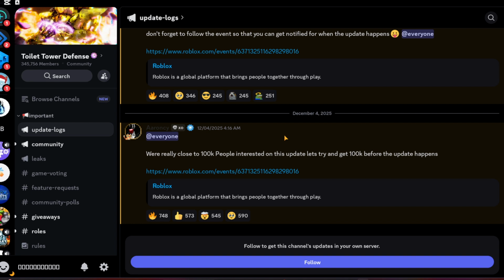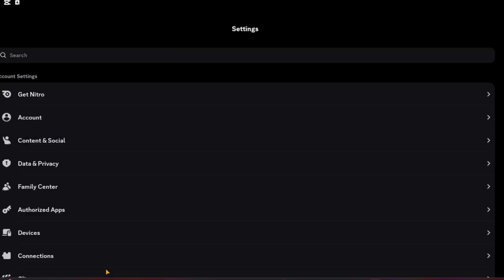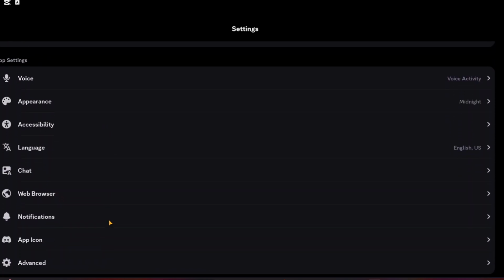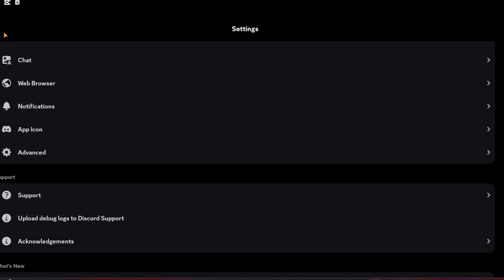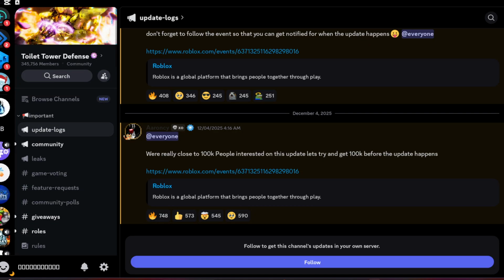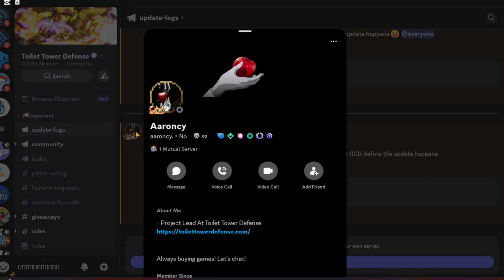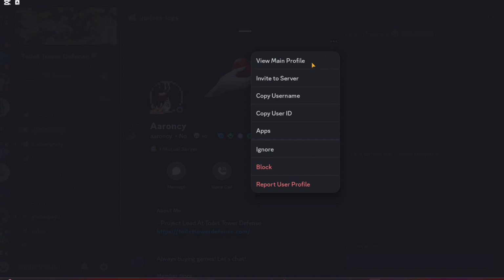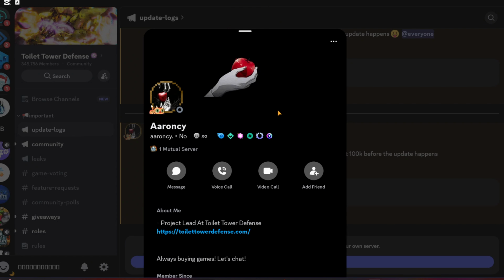How to find Discord ID on mobile [FULL GUIDE]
In todays video we cover How to find Discord ID on mobile